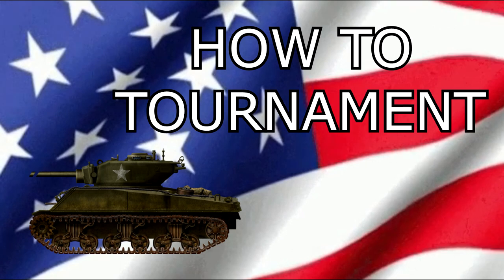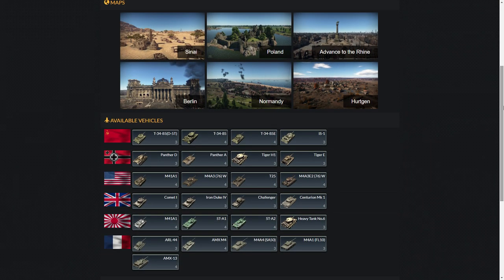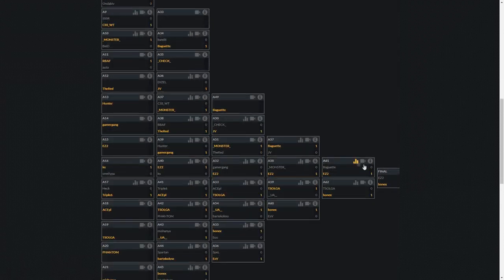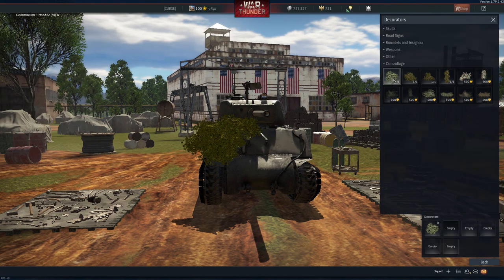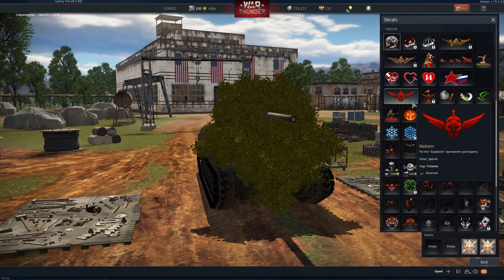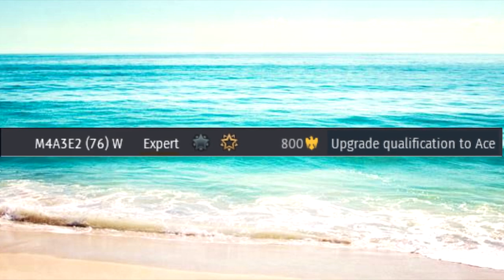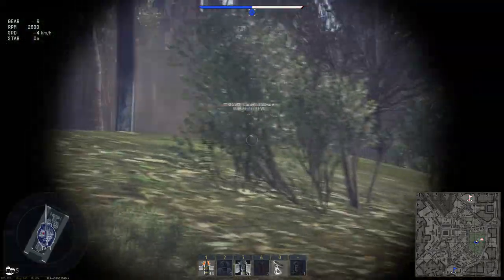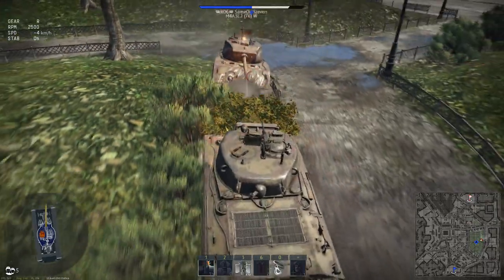➤ WT | How to Tournament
Hopefully SpaceCat will come back! :(